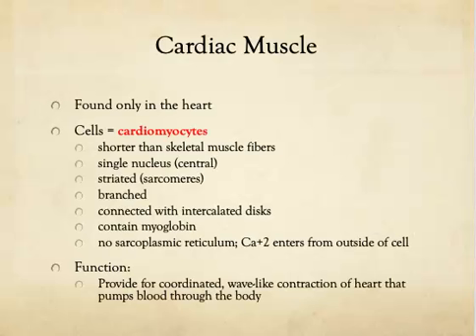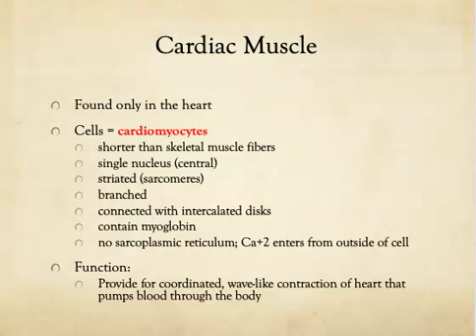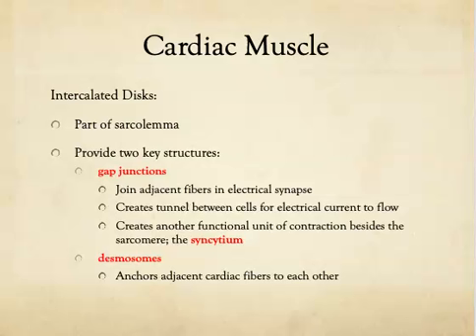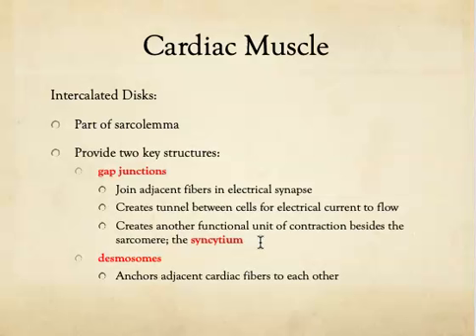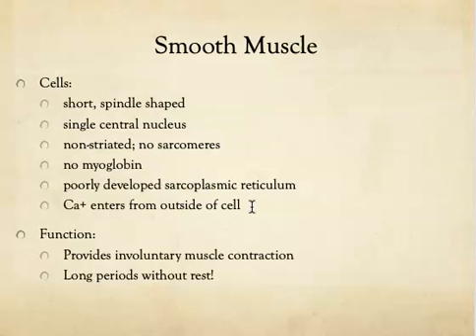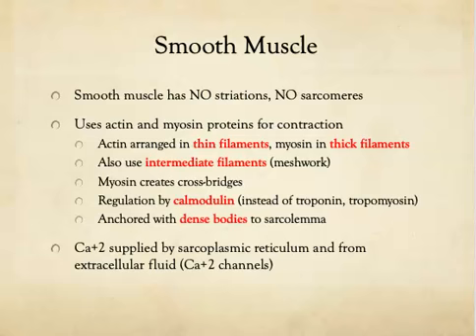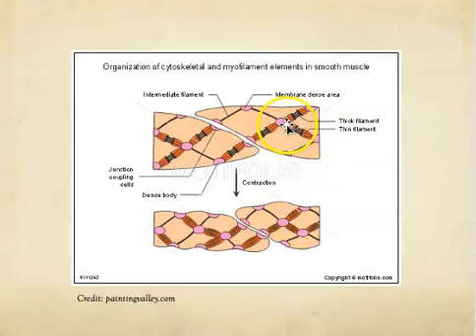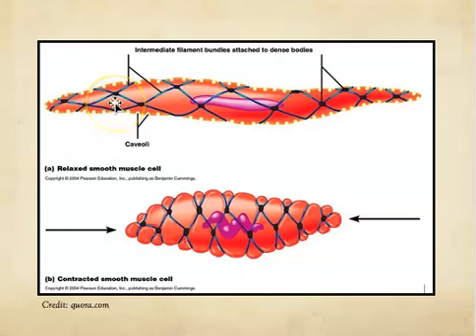BIO312 Muscle Cells (5of5)